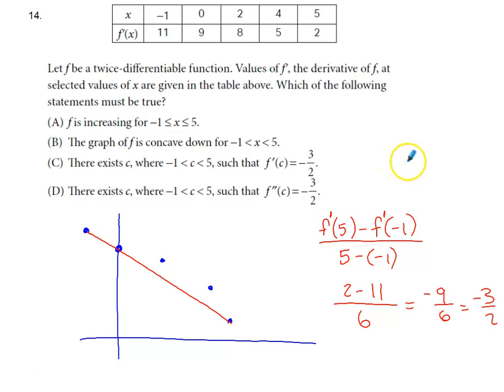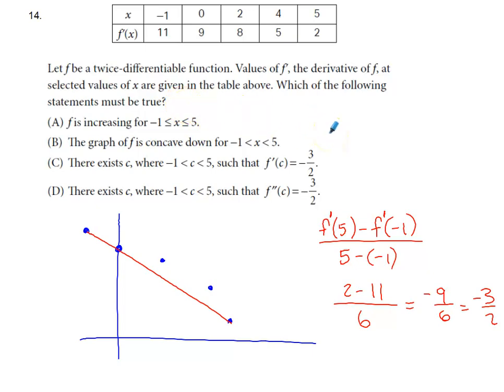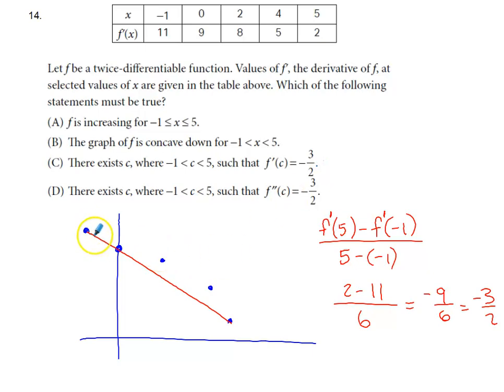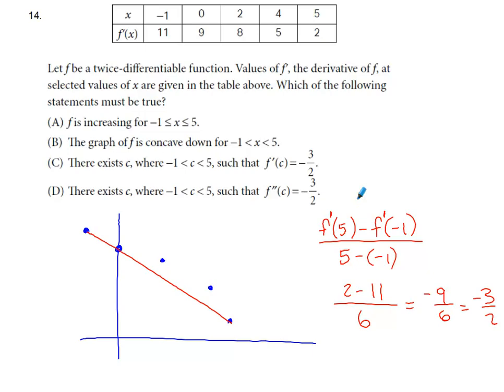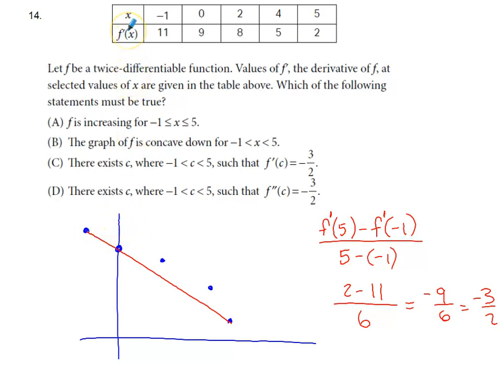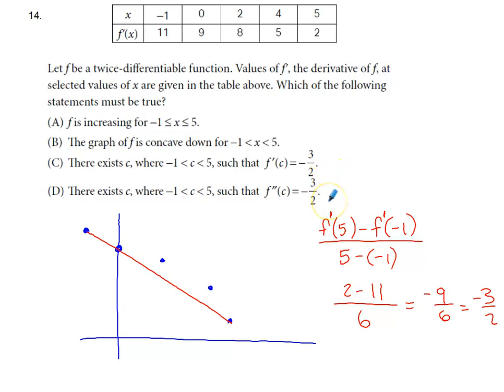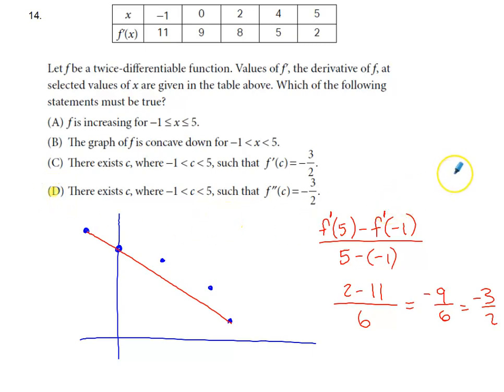AP Calc AB Bluebook Test Preview Multiple Choice #14 (BC #19)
This multiple choice question requires for us to apply the Mean Value Theorem to f'(x) to ensure the existence of a specific value for f''(c).